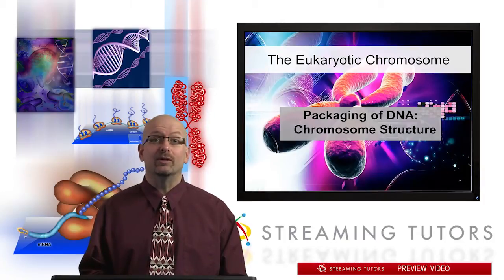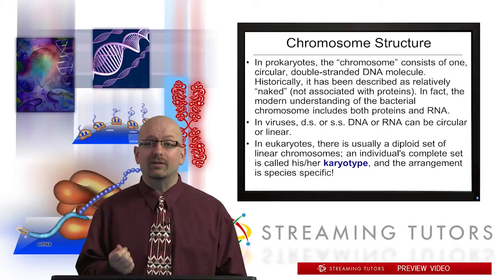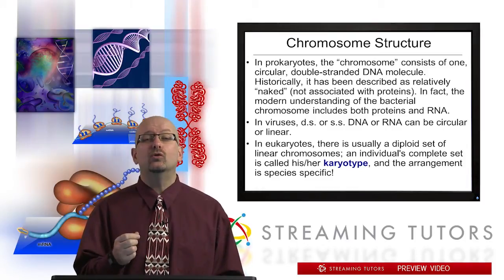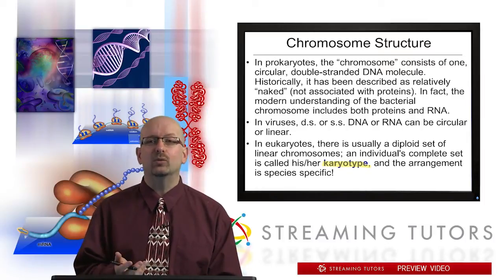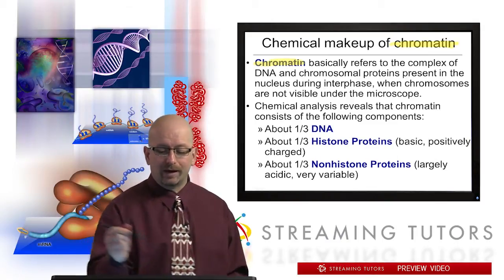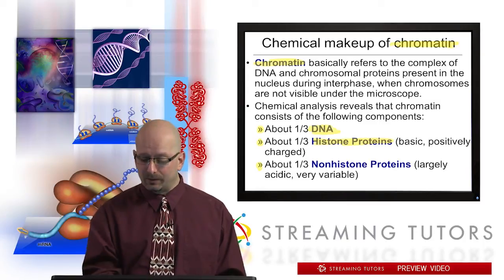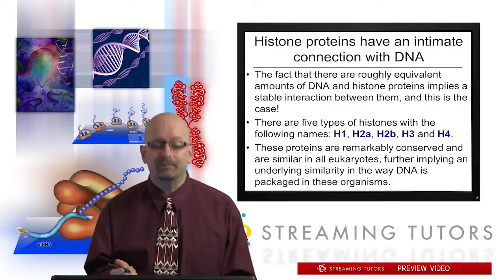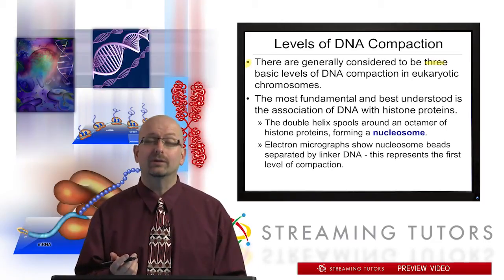Packaging of DNA Chromosome Structure tutorial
Genetics with Professor Matthew Schmidt